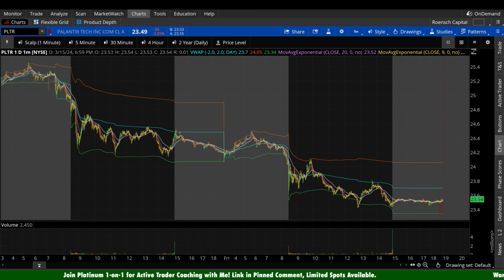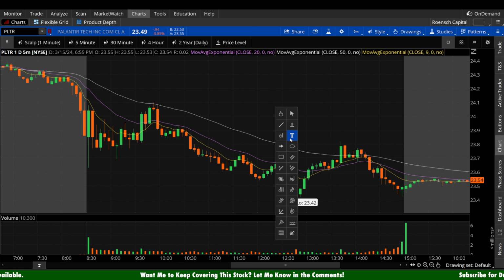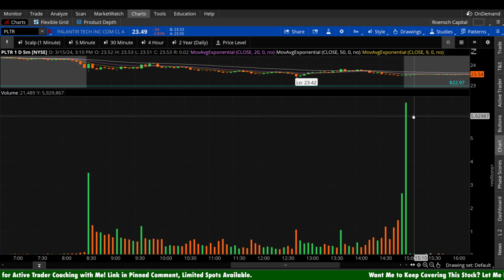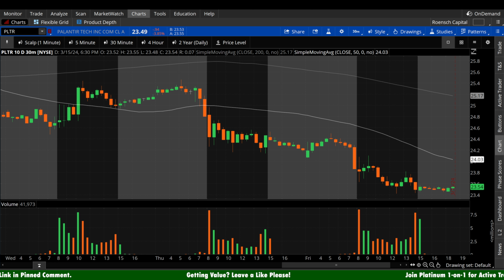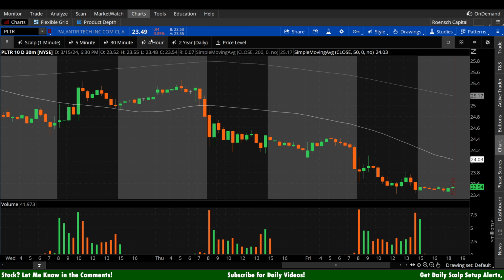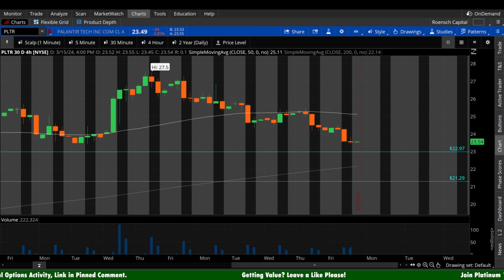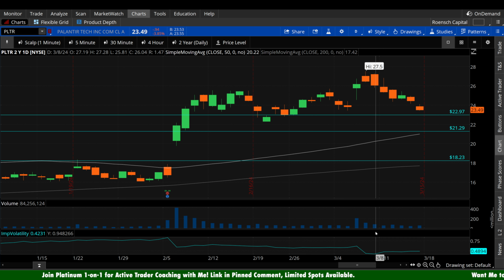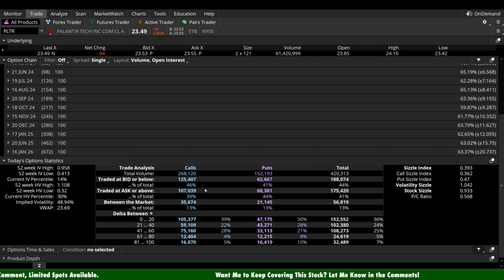Palantir Stock Analysis for Monday, Mar. 18th | PLTR Stock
PLTR stock analysis for Monday, March 18th. Palantir stock prediction discussing bullish and bearish scenarios, areas of interest including potential support and resistance levels, and the options data revealing long and short bias, including the volume ratios of calls and puts. PLTR stock prediction.